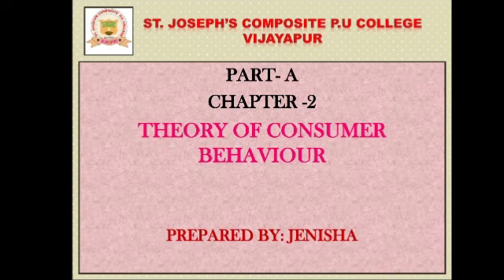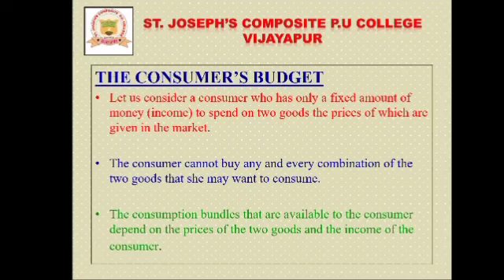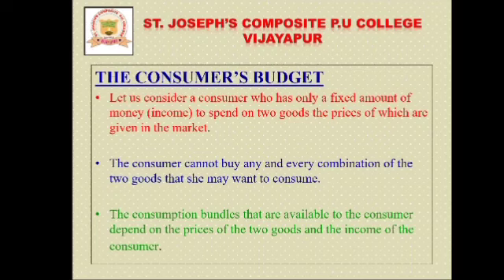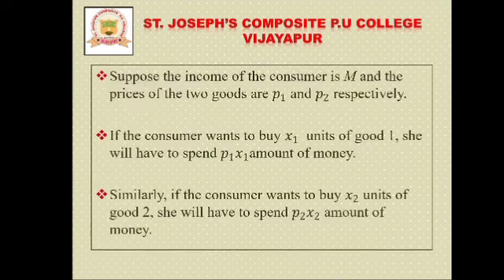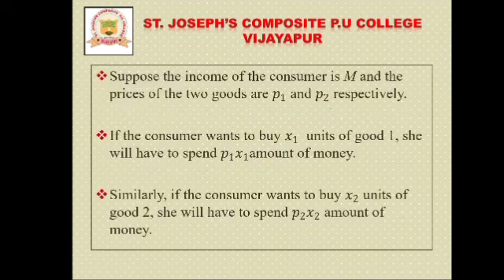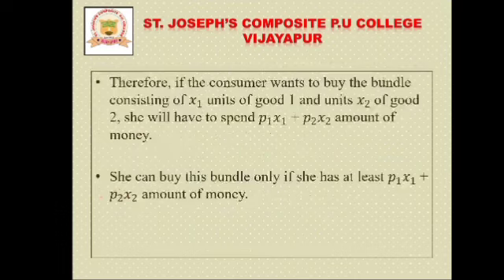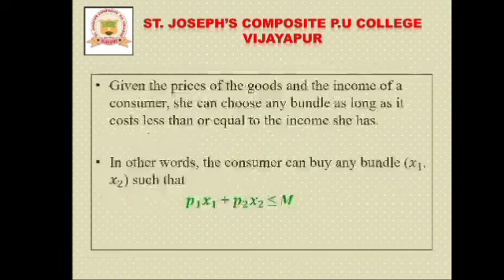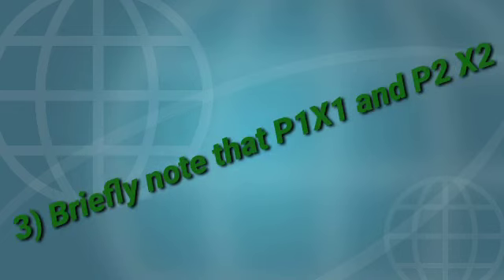5) II PUC Chapter -2 ( Part-A) Theory of Consumer Behaviour